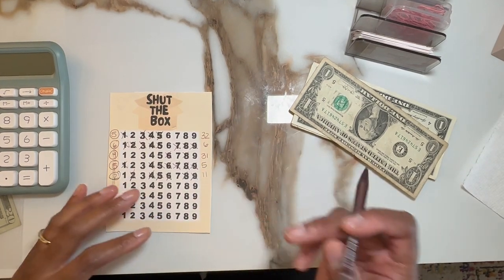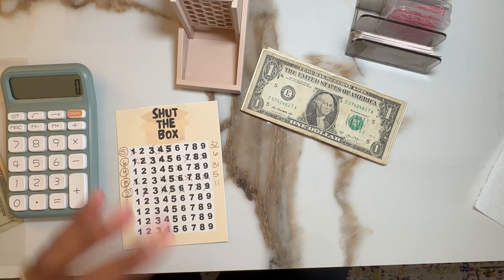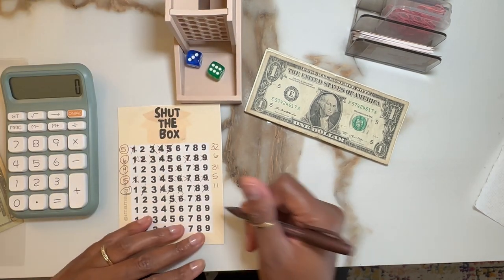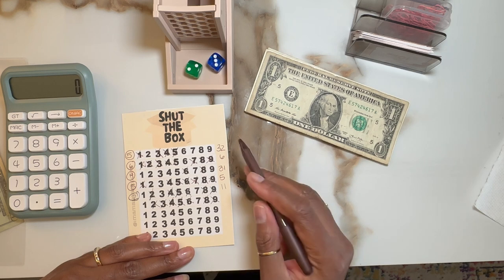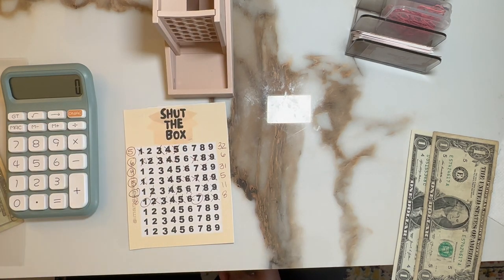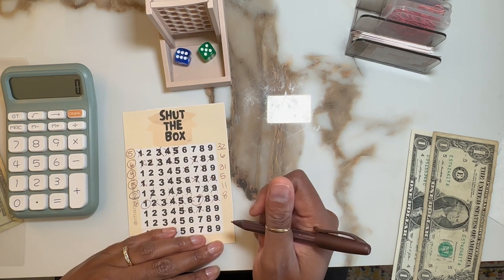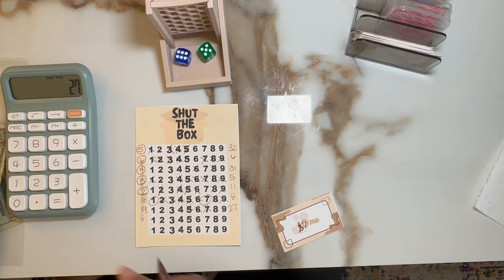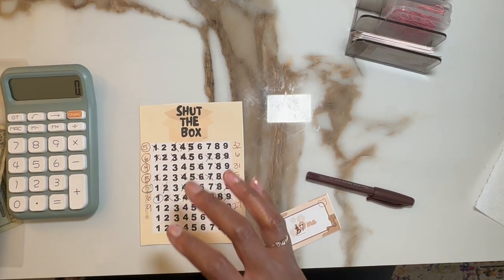Fun Fridays: Game Day 🎉: shut the box, slammed the door on me